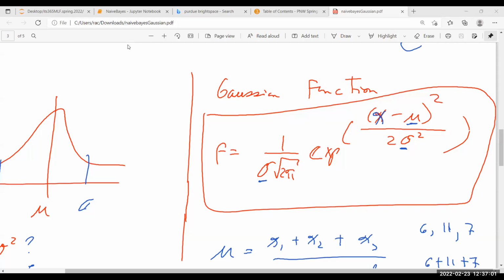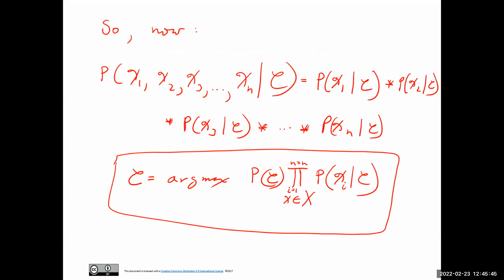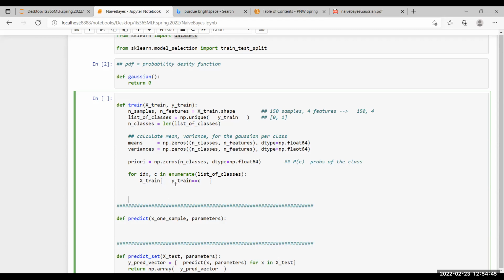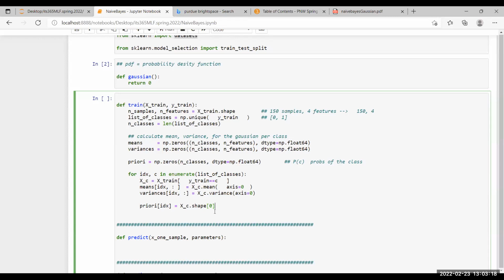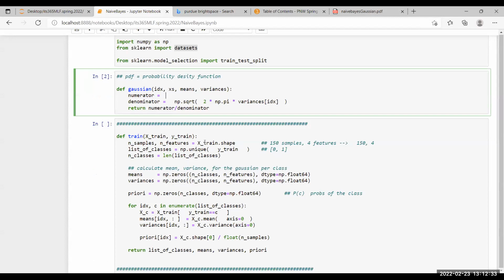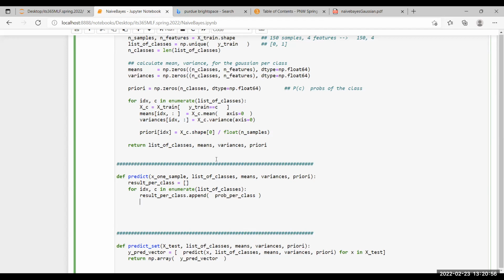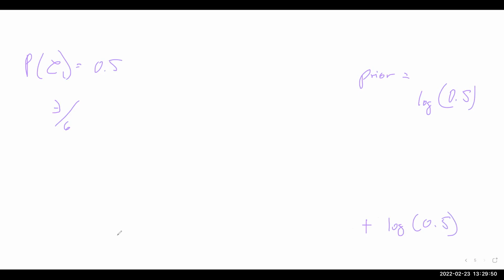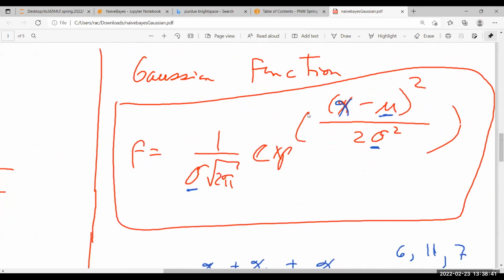Machine Learning Foundations (2022) - Naive Bayes with Numpy